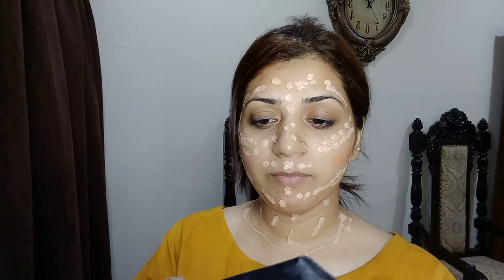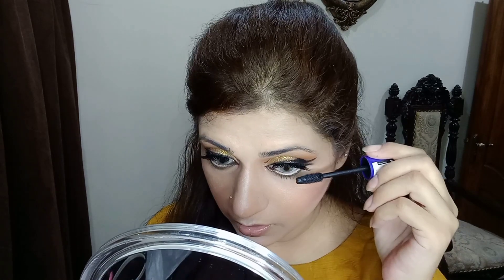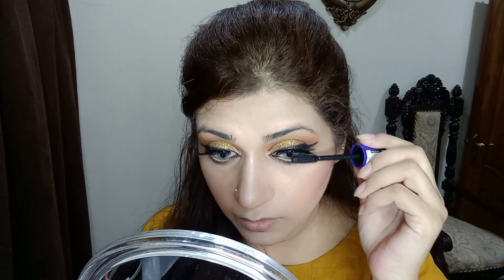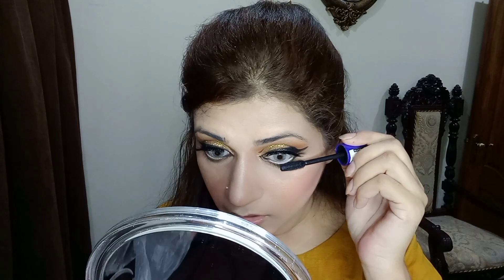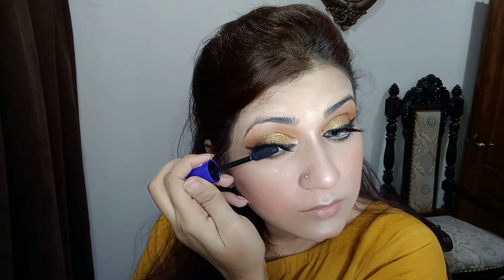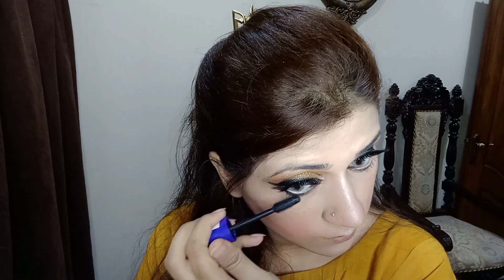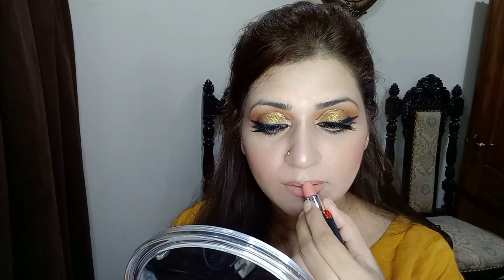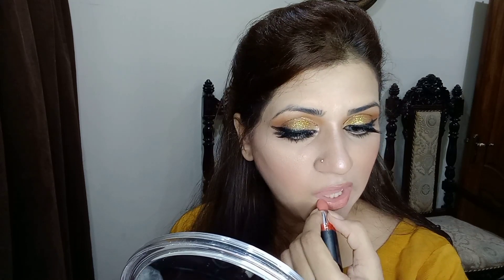Wedding Guest Makeup 💄How to makeup at home step by step full detail makeup by Huma Mahreen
Wedding Guest Makeup 💄How to Makeup at home Step by Step full detail makeup Tutorial | Party Makeup | Casual Makeup | Guest Makeup | Event Makeup Tutorial by Huma Mahreen Mehndi Makeup, Barat Makeup, Walima Makeup, or Shadi k bad Makeup or Hair style karne ka asan tarika. Full tutorial step by step long lasting makeup for Newly Married Bride you can apply this makeup for your party or normal casual look and also for all type of your special events.

More Realted Newly weds Makeup Hot Topis:-
🔥 Huma Mahreen
🔥 Fashion and beauty
🔥 Makeup tutorial step by step
🔥Tips and tricks for Newly Married Bride
🔥 Makeup for Newly bride
🔥 Simple makeup for Newly Married Bride
🔥 Natural makeup for bride
🔥 Newly Bride makeup
🔥 Full makeup tutorial step by step
🔥 Quick and easy makeup for bride
🔥 Newly wed Makeup
🔥 Newly wed easy Makeup
🔥 makeup tutorial with yellow saree
🔥 simple makeup at home
🔥 pakistani makeup tutorial
🔥makeup with saree
🔥 pakistani makeup look
🔥 new makeup 2022
🔥 new makeup look
🔥 makeup tutorial in urdu / hindi